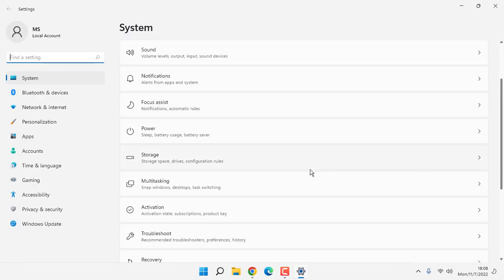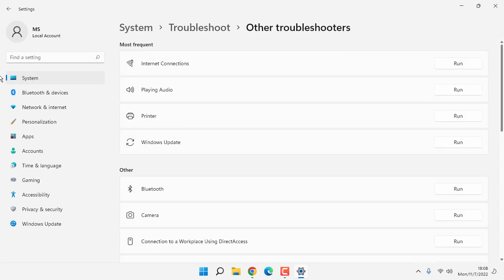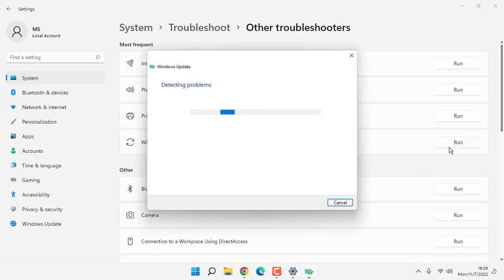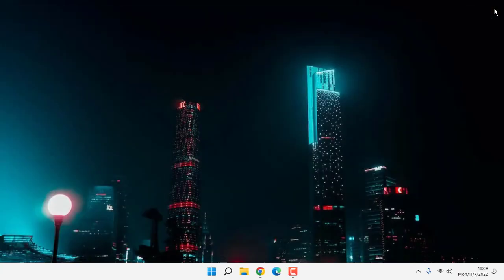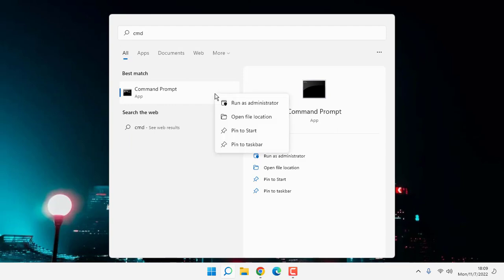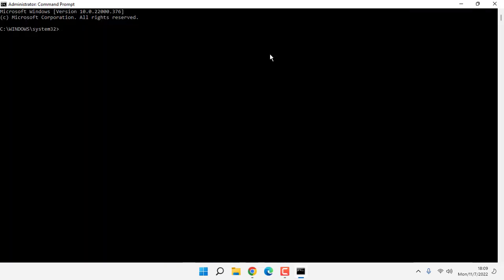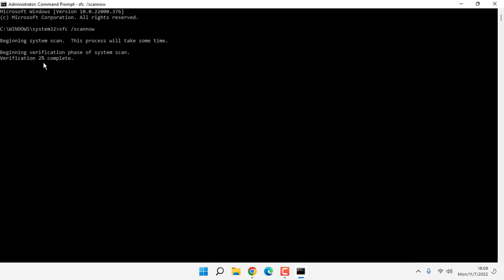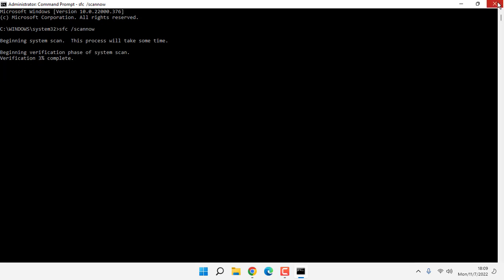How to Fix Update Error 0x8007042B – 0x4000D In Windows PC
Windows 11 Update Error 0x8007042B – 0x4000D problem solve